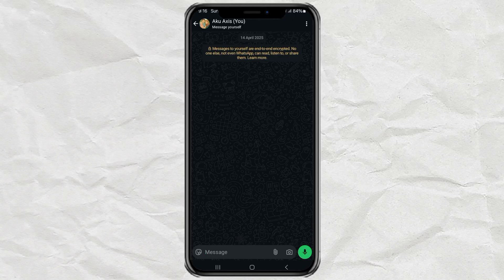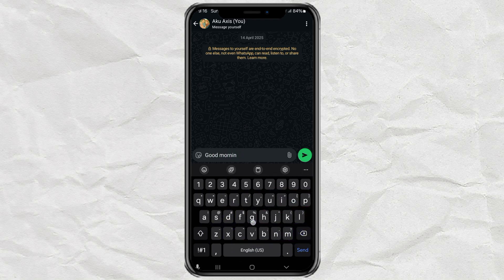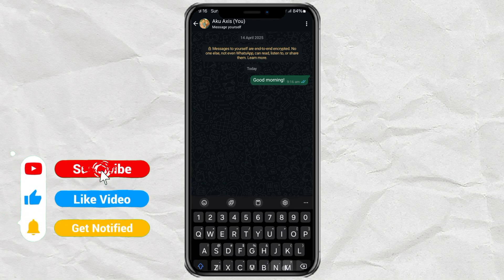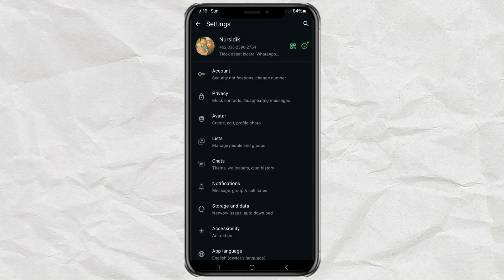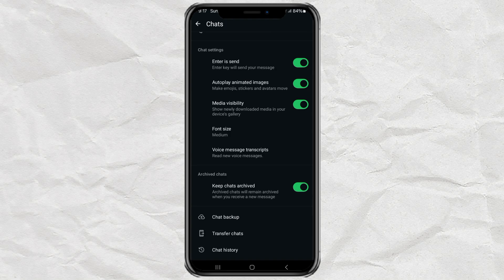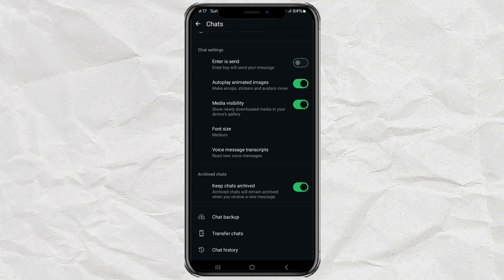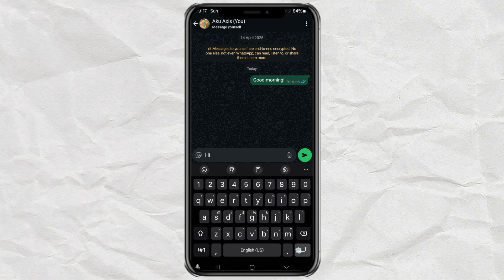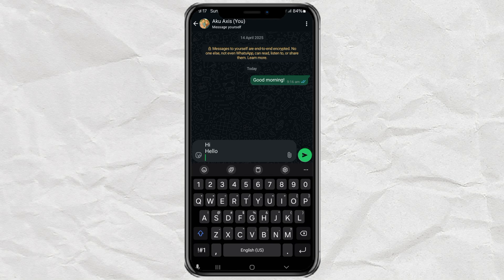Enter Key Missing in WhatsApp & Your Keyboard? Here's the Real Fix!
Have you noticed that your Enter key suddenly disappeared while typing in WhatsApp? Instead of making a new line, your message just sends?

Don’t worry—it’s not your keyboard or phone acting up. It’s just a small setting inside WhatsApp that changed.

In this video, I’ll show you how to bring back the Enter key in less than 30 seconds with a super simple fix. Perfect for Android and WhatsApp users who love clean chats with proper line breaks!

✅️Works on all Android devices
✅️ No apps needed
✅️ Just a simple settings tweak!